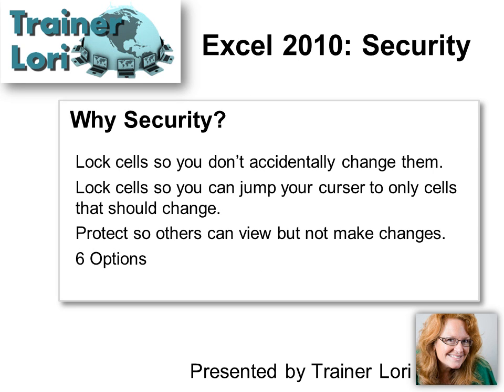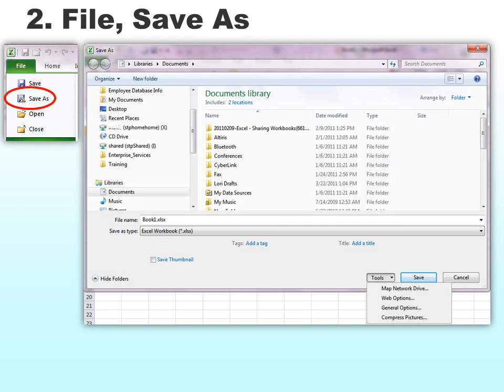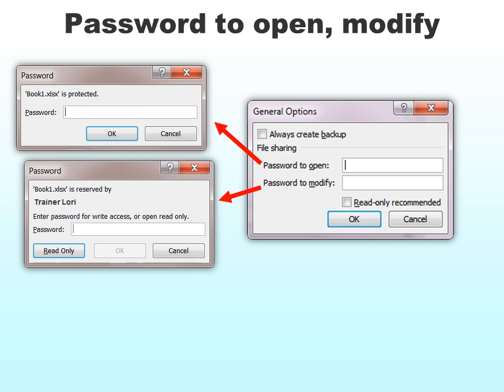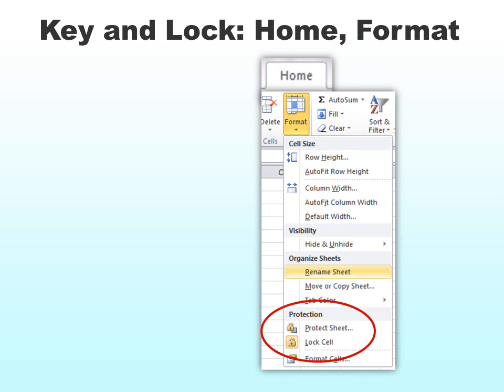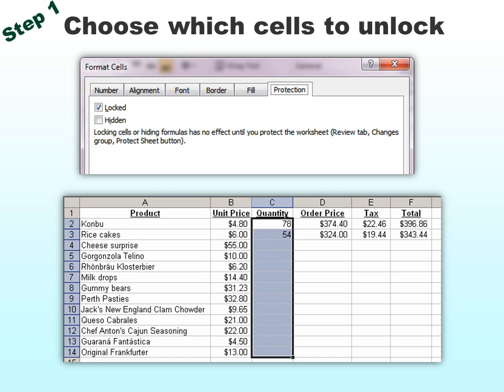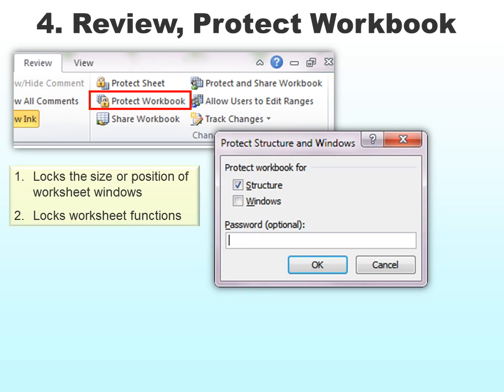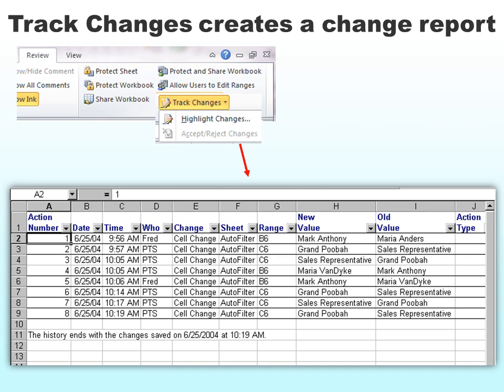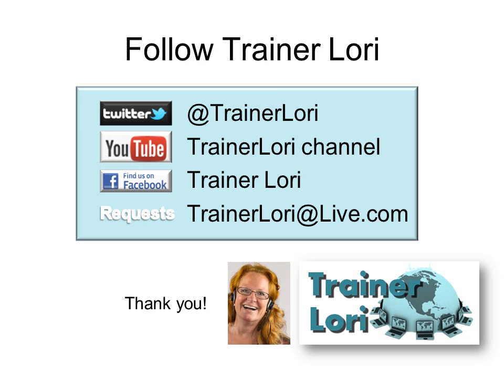Excel - Security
Discover 6 options for securing your data in Excel 2010. TrainerLori explains when to use each in this brief tutorial.